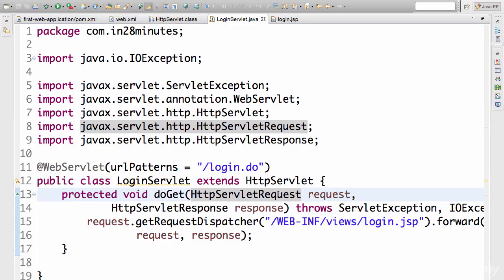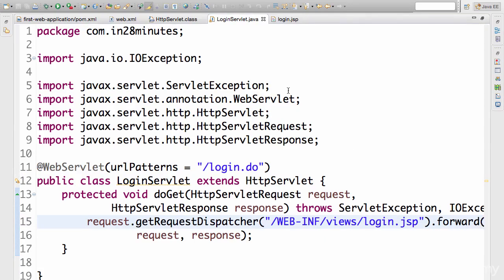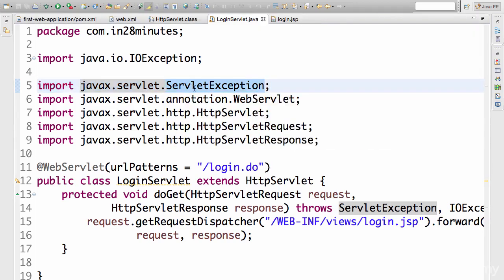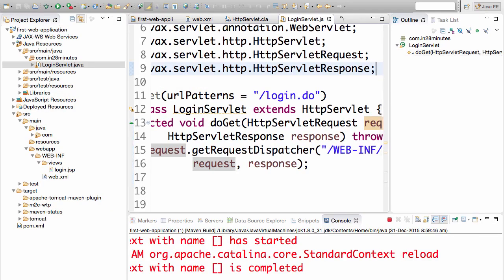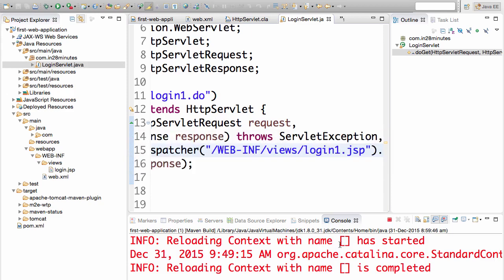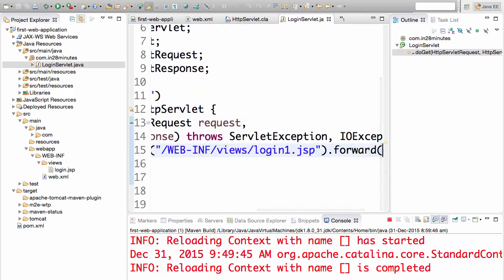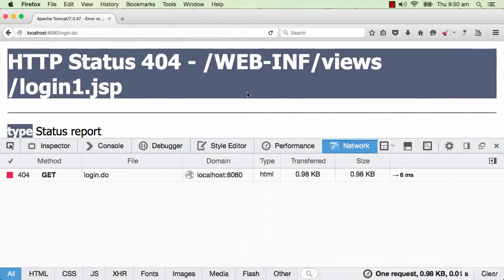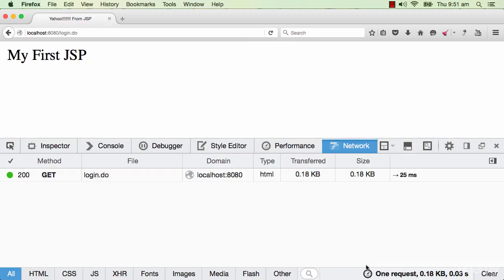010 Step 02 Theory Play Time Let's Try Breaking Things